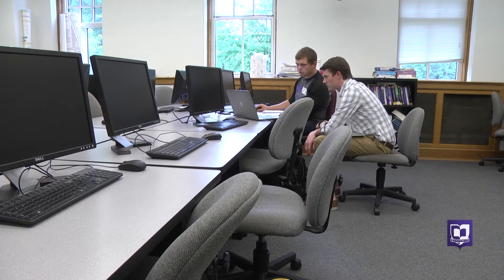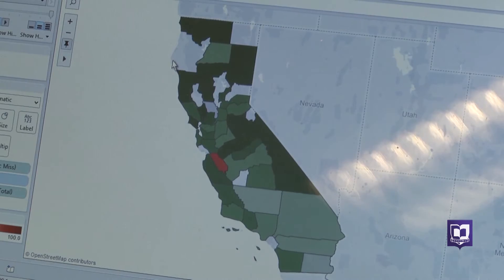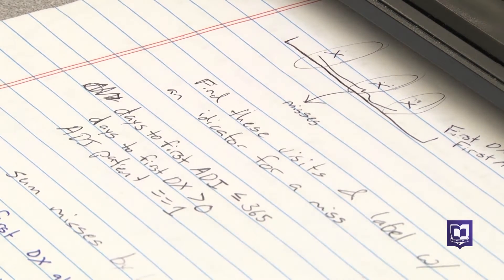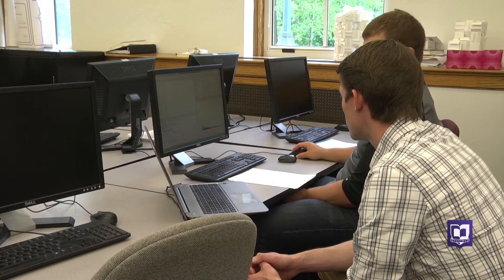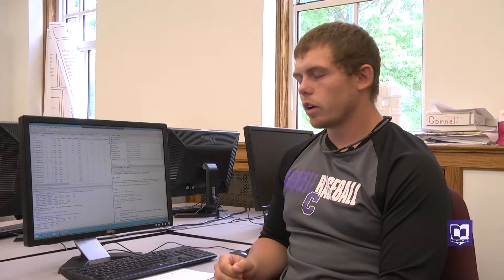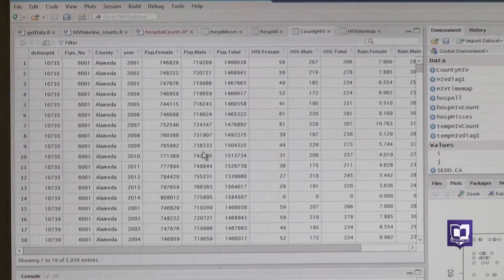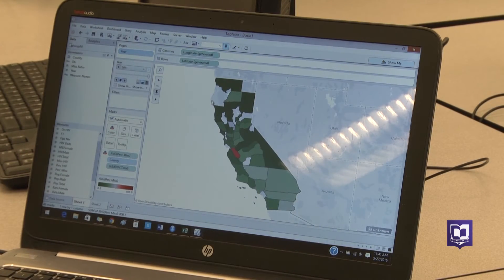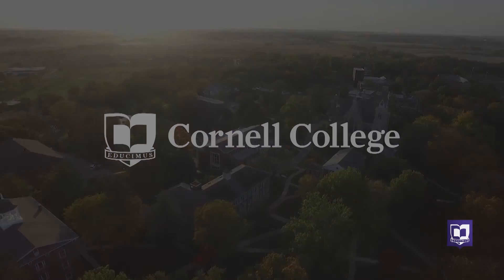Health Care Data Research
Cornell College's Jordan Wolfe '17 and Professor Aaron Miller are using a methodological approach to find patterns in data to identify when doctors misdiagnose people. The end goal of the research is to eventually create a system that recommends when doctors might be missing something.